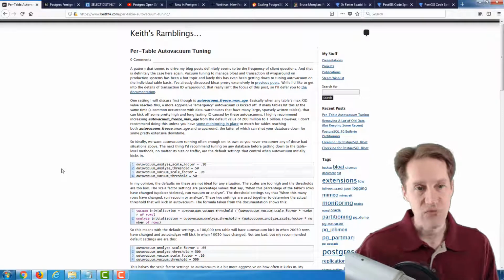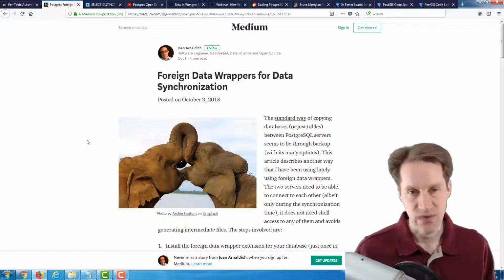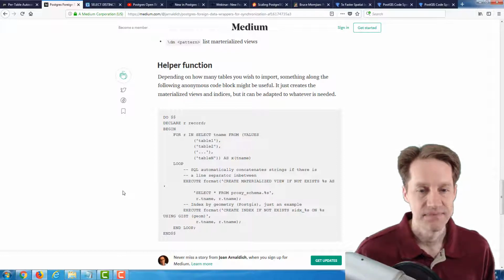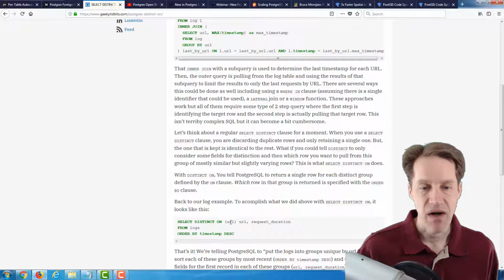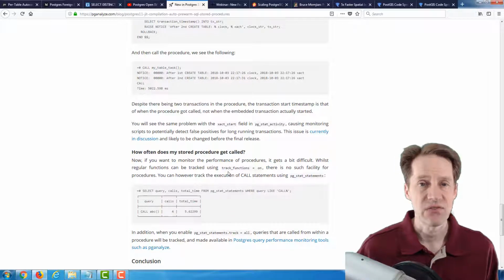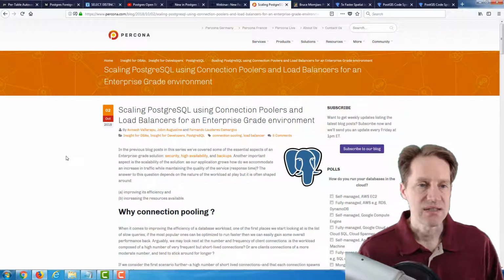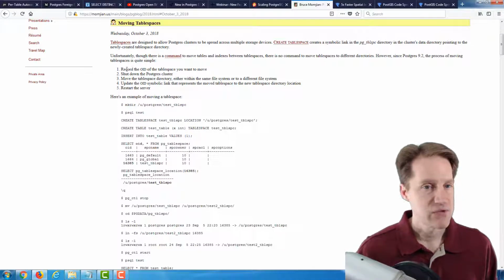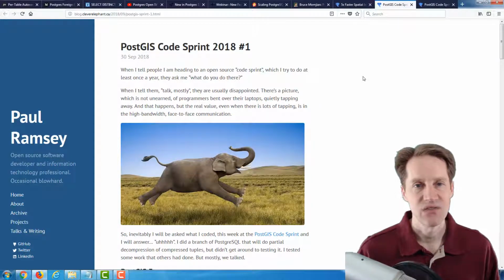Scaling Postgres Episode 33 | Per-Table Autovacuum | FDW Synchronization | Distinct On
In this episode of Scaling Postgres, we review articles covering per-table autovacuum, FDW for data synchronization, distinct on and Postgres Open.

Timestamps:
00:00 - Intro
00:23 - Per-Table Autovacuum Tuning
01:28 - Foreign Data Wrappers for Data Synchronization
02:49 - SELECT DISTINCT ON in PostgreSQL
03:55 - Postgres Open SV 2018 YouTube Channel
04:31 - New in Postgres 11: Monitoring JIT performance, Auto Prewarm & Stored Procedures
05:09 - Webinar : New Features in PostgreSQL 11 [Follow Up]
06:08 - Scaling PostgreSQL using Connection Poolers and Load  - Balancers for an Enterprise Grade environment
07:12 - Moving Tablespaces
08:01 - 5x Faster Spatial Join with this One Weird Trick
08:32 - PostGIS Code Sprint 2018 #1
08:41 - PostGIS Code Sprint 2018 #2
08:49 - Outro